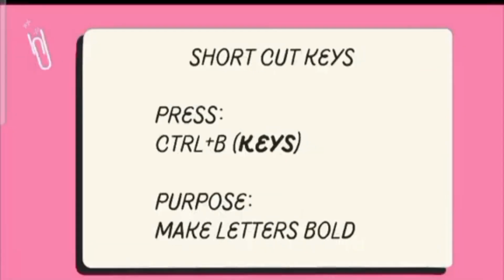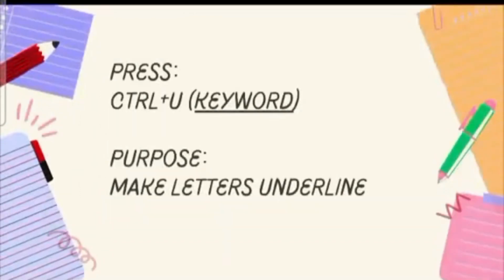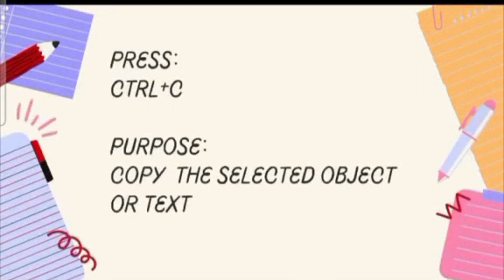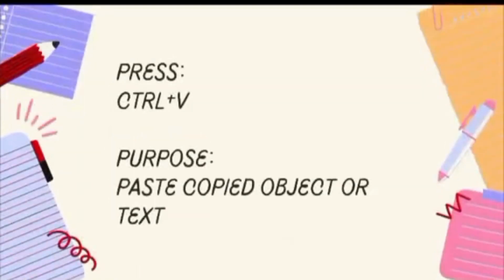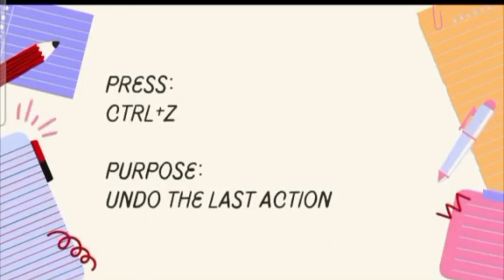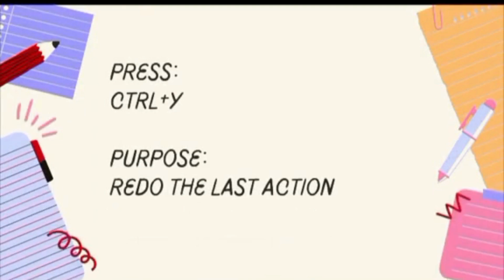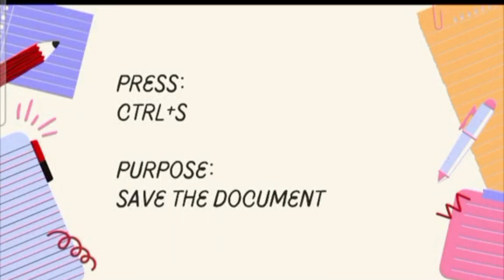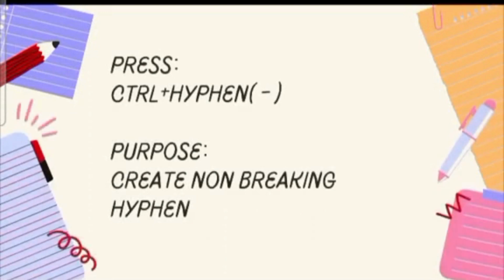Shortcut keys of computer| Shortcut keys of keyboard part 1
"Welcome to my YouTube teaching channel! Here, you'll find informative and engaging lessons on a wide range of topics, delivered in a clear and concise manner. Whether you're a student looking to improve your grades, a professional seeking to expand your knowledge, or simply someone with a curious mind, my channel has something for you. I'm passionate about sharing my expertise and helping you learn from history to science, literature to language.

Shortcut keys of computer, Computer shortcut keys, Shortcut keys of the keyboard (part 1)

This video will cover time-saving keyboard shortcuts for Windows and Mac that every computer user should know. These keyboard shortcuts will help you work more efficiently and effectively. So if you want to save time and streamline your workflow, watch this video and start mastering these essential keyboard shortcuts today!
Whether you're a student, professional, or just a casual user, this idea will help you. So, boost your productivity with these essential computer shortcut keys!

key points:
shortcutkeysofcomputer,
ms excel shortcut keys shortcutkeysofcomputer,
shorts,
shortcut keys of computer,
all shortcut keys of computer,
shortcut key of computer,
short keys of computer,
computer shortcut keys,
computershortcutkeys,
computer shortcut key,
computershortcutkey,
shortcut keys in computer,
computer shortcuts keys,
computer a to z shortcut keys,
computer shortcuts key,
computer shortcut keys in tamil

16 February 2023